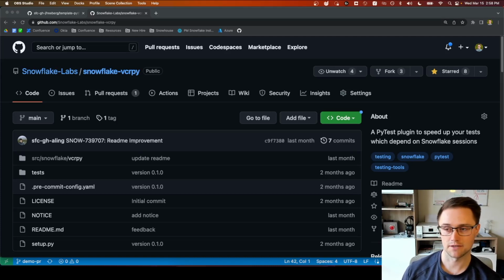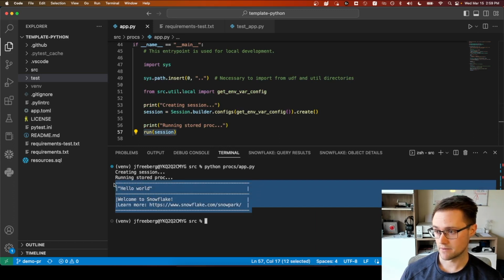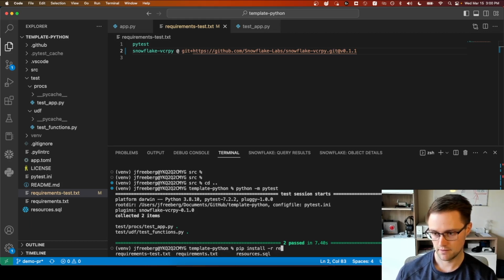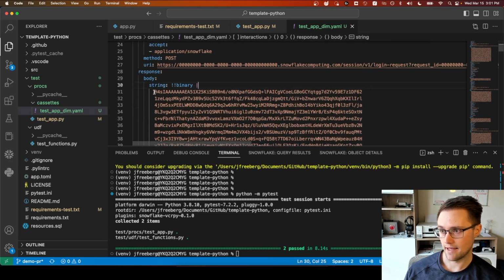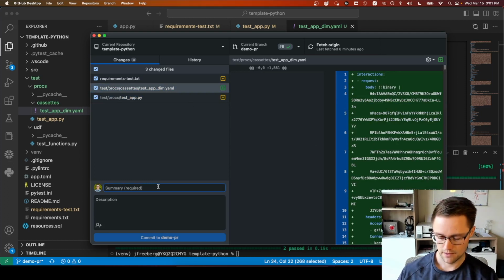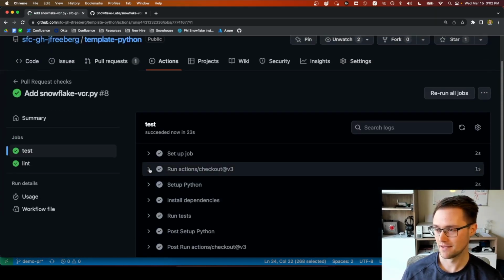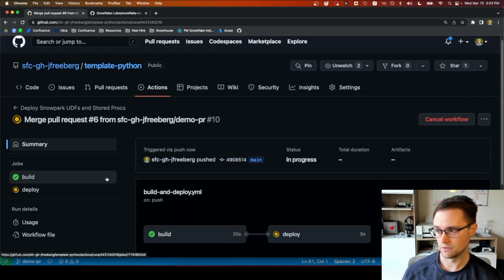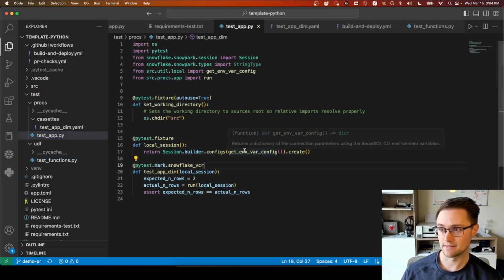Getting Started with snowflake-vcrpy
A quick demo showing how to install and use snowflake-vcrpy in your Snowflake projects.